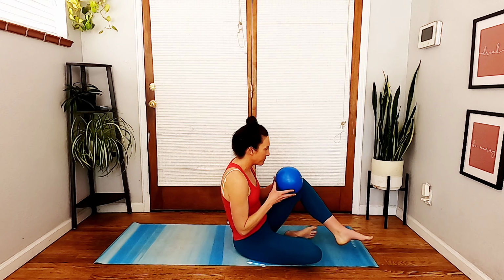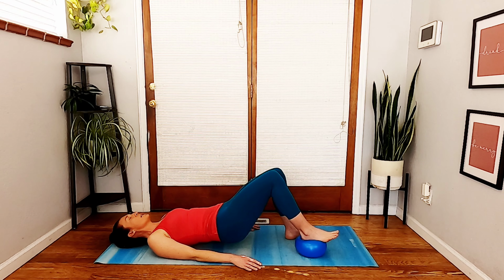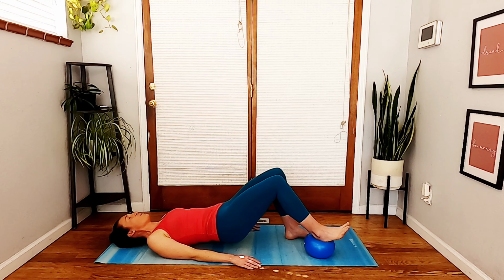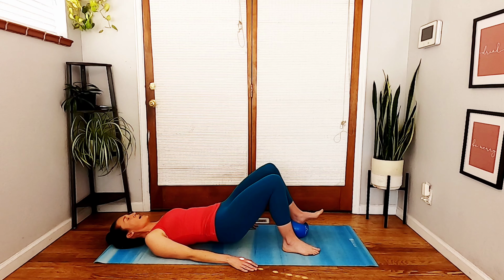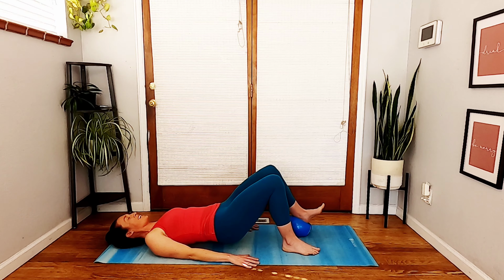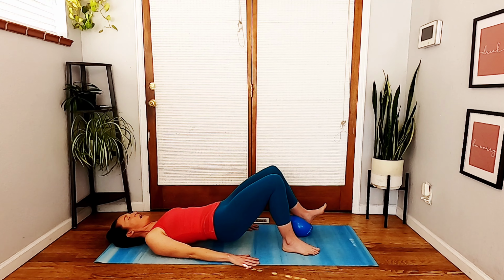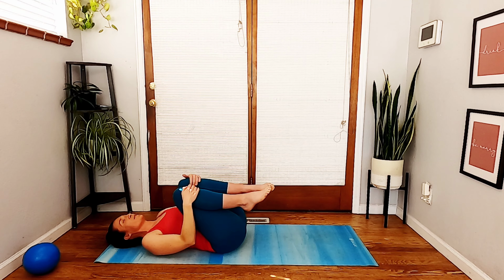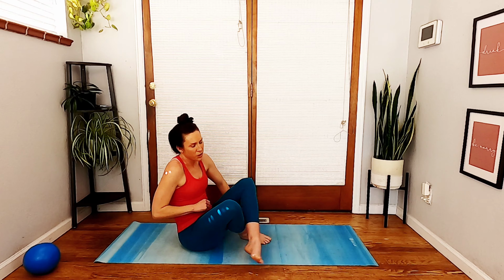10 Min Barre Glutes & Hamstrings//Quick Lower Body Mat Workout//Low Impact, Pilates Ball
Clear some space and grab a pilates ball (or a rolled up beach towel) for this super quick, killer barre glutes and hamstrings class!

This is a great class for when you're short on time or when you're looking to build your own workout with a few classes strung together. This lower body workout is all down on the mat in a bridge series. Using the pilates ball, this class burns out the hamstrings and glutes, but also includes some focused inner thigh work.

Looking to make it a longer workout? I suggest pairing it with one of these: